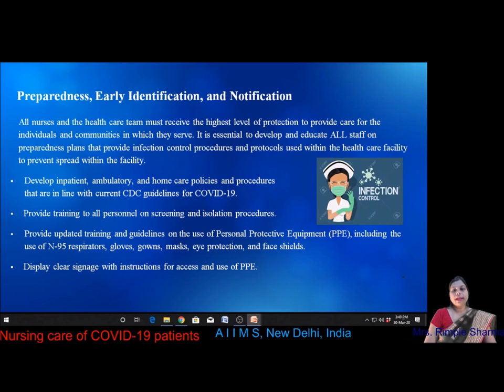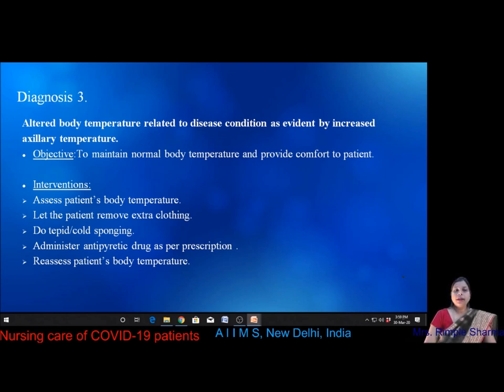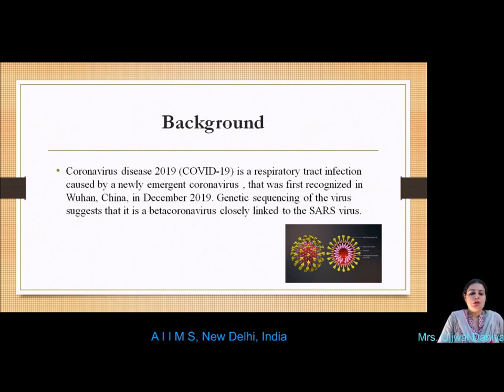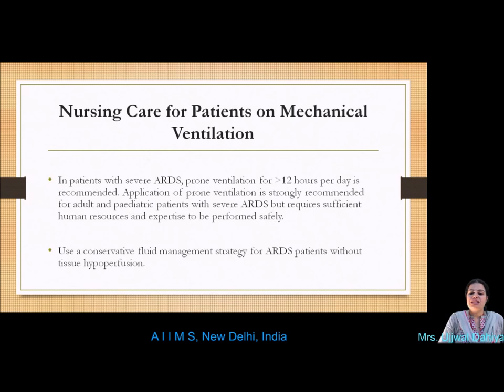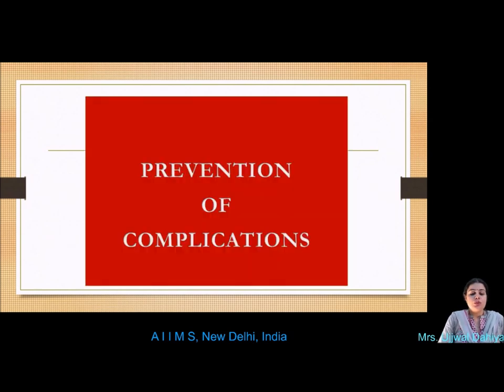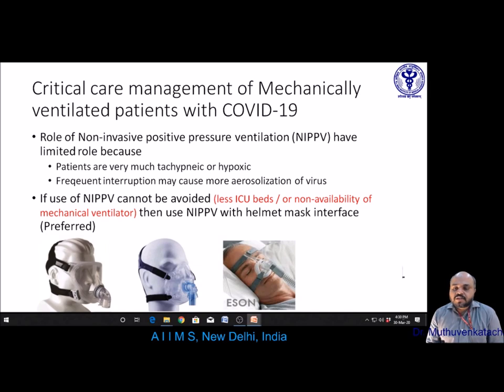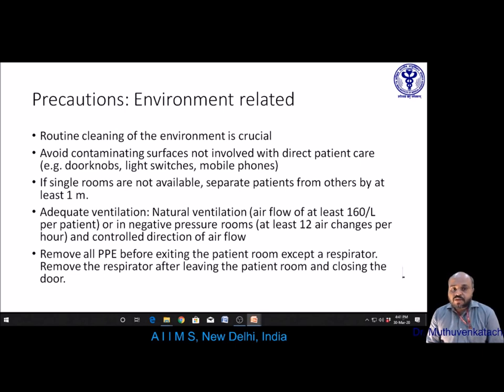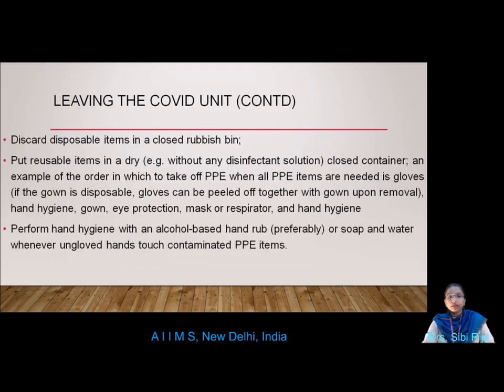Nurses COVID Webinar-2 by AIIMS, New Delhi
Webinar on COVID-19 for nurses conducted by College of Nursing, AIIMS, New Delhi.